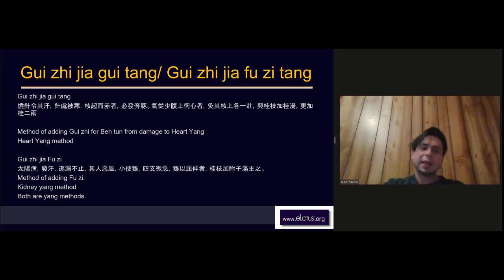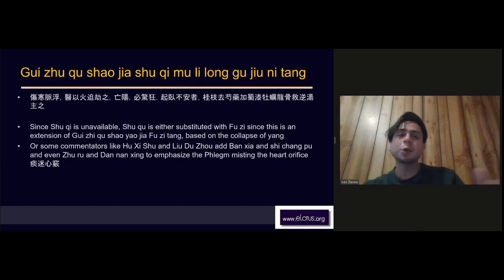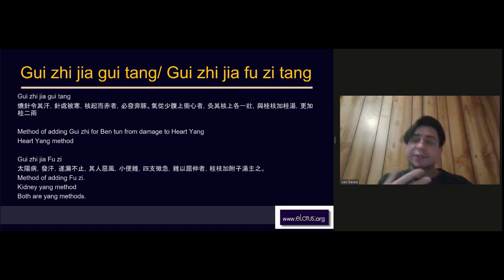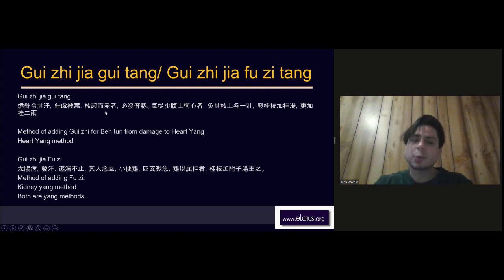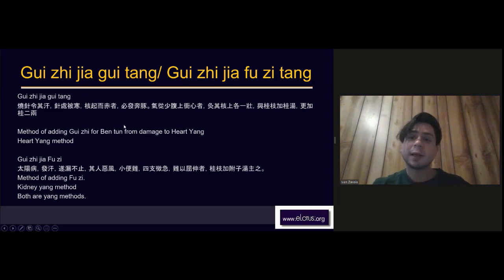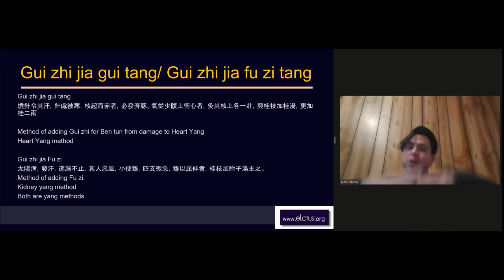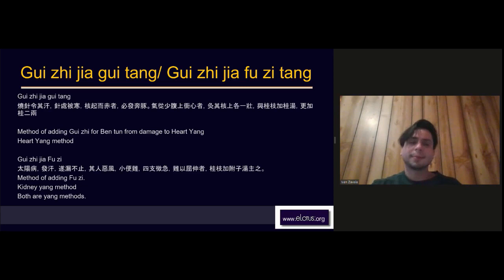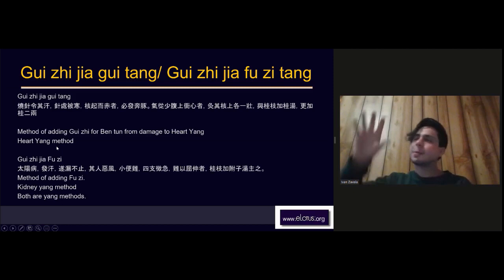Chinese Medicine Formulas using Gui Zhi Tang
Learn the related formulas of Gui Zhi Tang! This formula originated from Shang Han Lun (Discussion of Cold-Induced Disorders) by Zhang Zhong-Jing in the Eastern Han Dynasty. The classical formula includes Gui Zhi (Ramulus Cinnamomi), Bai Shao (Radix Paeoniae Alba), Zhi Gan Cao (Radix et Rhizoma Glycyrrhizae Praeparata cum Melle), Sheng Jiang (Rhizoma Zingiberis Recens), qie (sliced), Da Zao (Fructus Jujubae), bo (opened). This herb regulates and harmonizes ying (nutritive) qi and wei (defensive) qi.

Enhance your herbal knowledge with Dr. John Chen's CHINESE MEDICAL HERBOLOGY AND PHARMACOLOGY and CHINESE HERBAL FORMULAS AND APPLICATIONS books, featuring over 600 herbs and formulas!

Learn the single herbs
📖 CHINESE MEDICAL HERBOLOGY AND PHARMACOLOGY

Learn the formulas
📖 CHINESE HERBAL FORMULAS AND APPLICATIONS